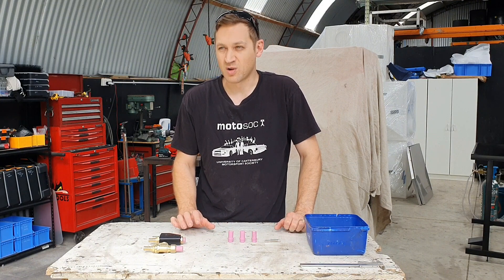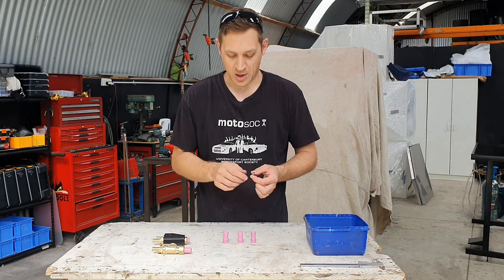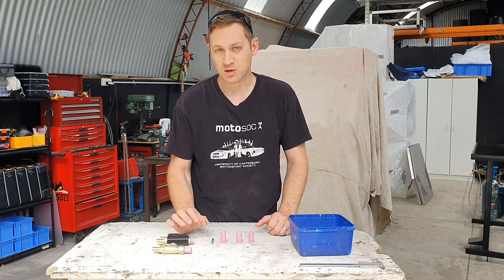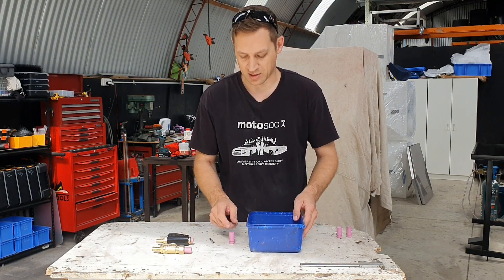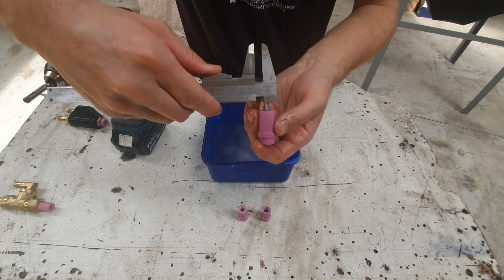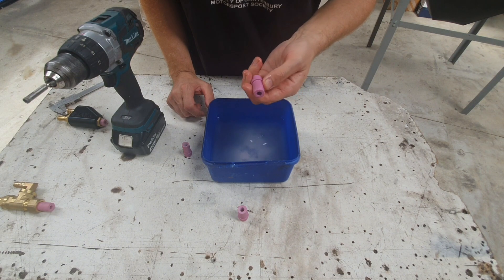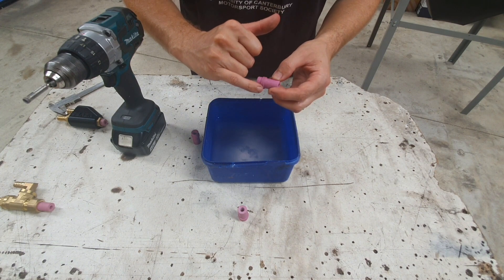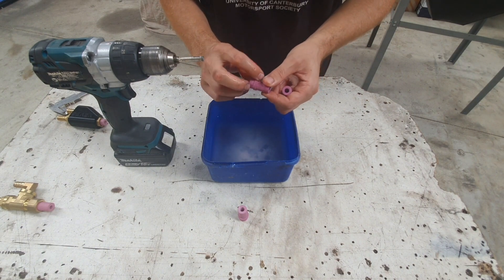8mm Ceramic Tip Modification for DIY Vapor Blasting Guns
I was recently asked where I buy my 8mm ceramic tips that are in my vapor blasting guns.

There are no off the shelf options in this type of ceramic, but boring them out is an easy task.